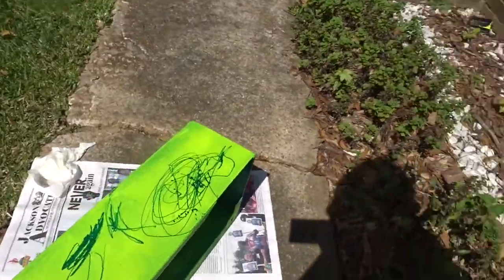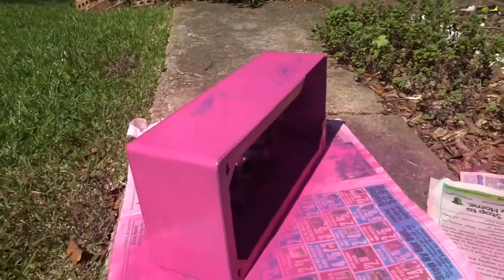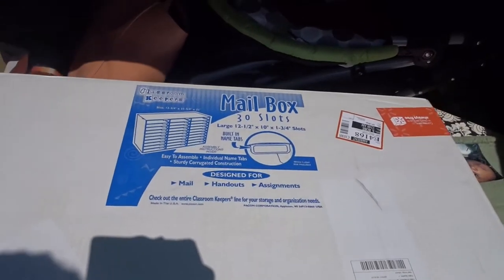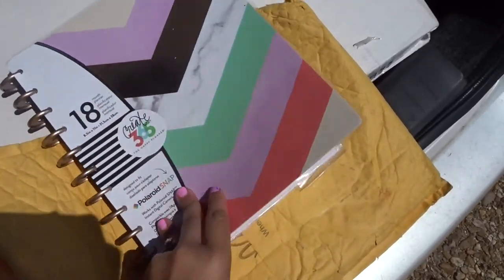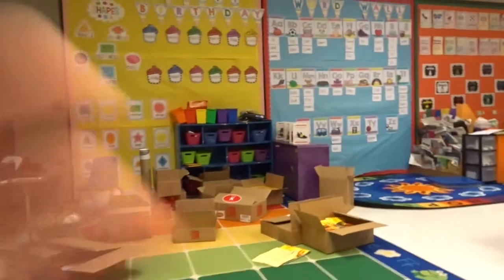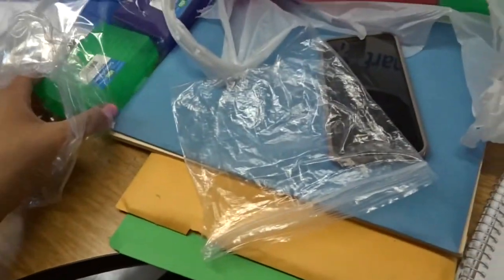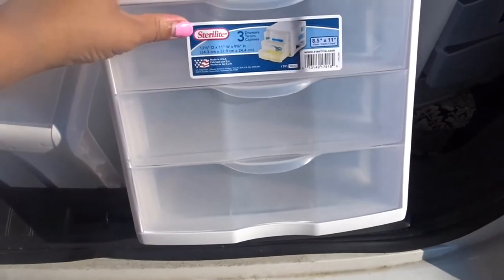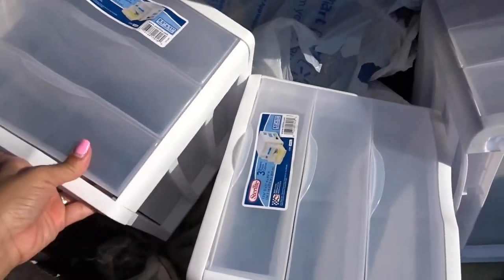Teacher Vlog 3: Random Things along with Seminars and Trainings!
Hey everyone! This vlog is so random. It is bits and pieces of the past few weeks merged together. Some days I was in trainings and seminars other days were regular work days.